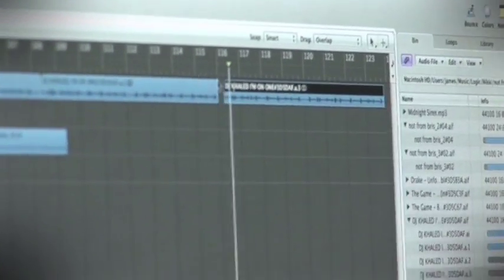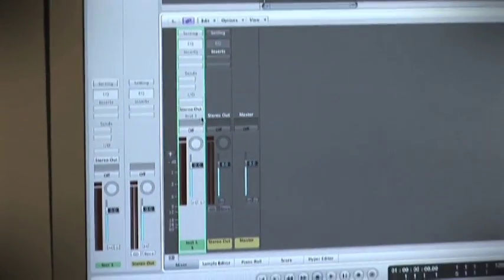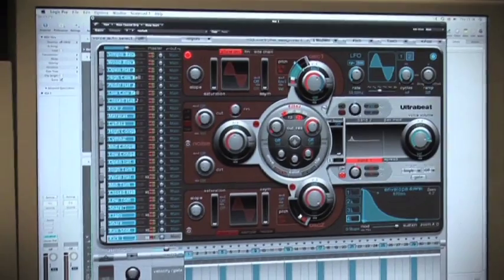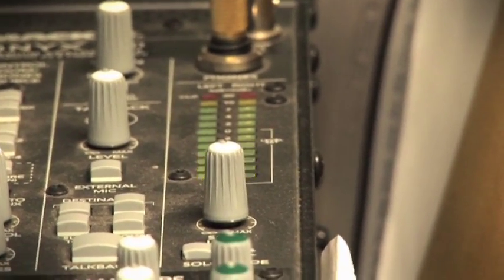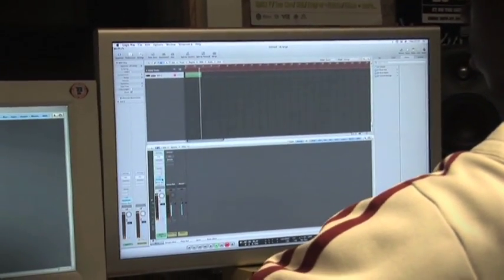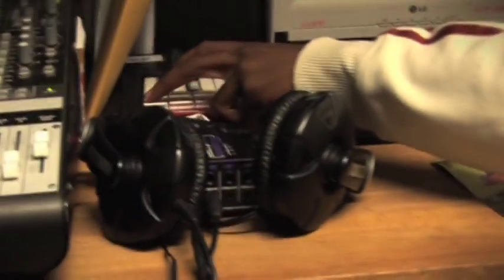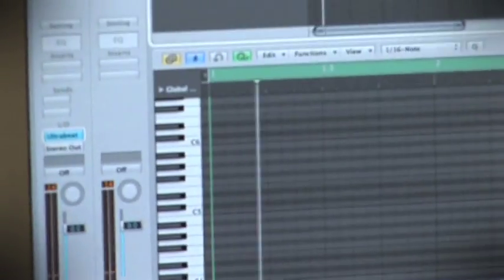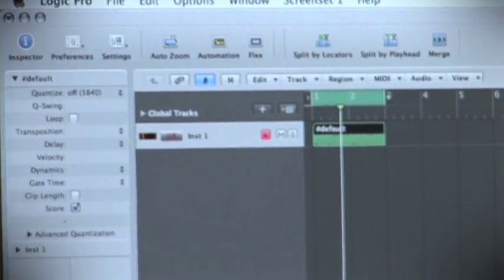Using Effects on Logic to Make Music